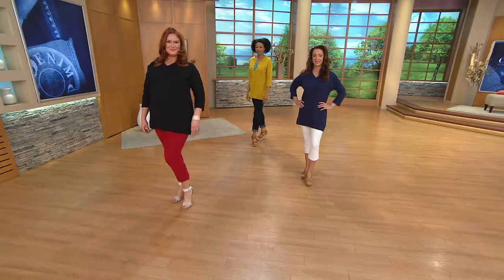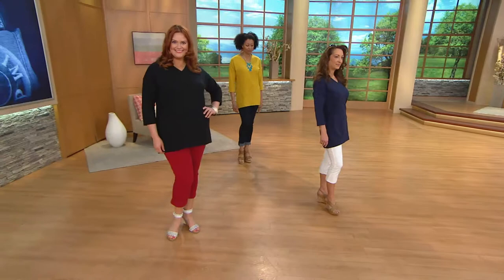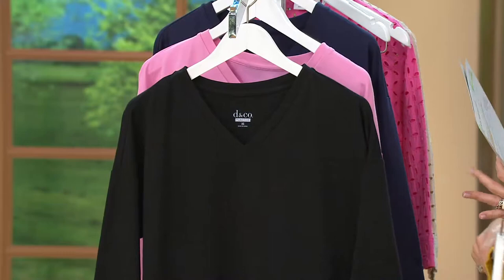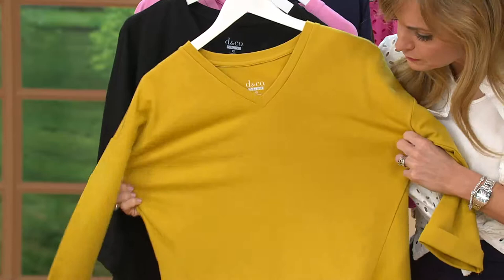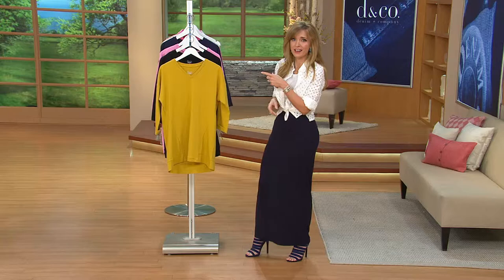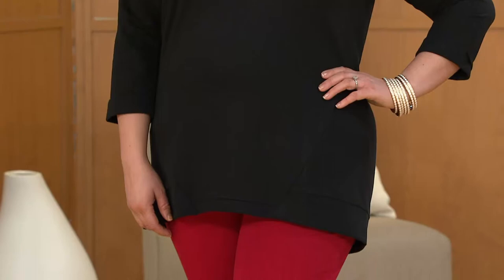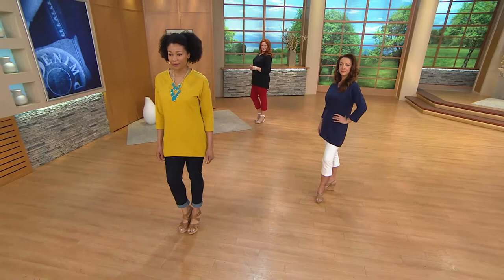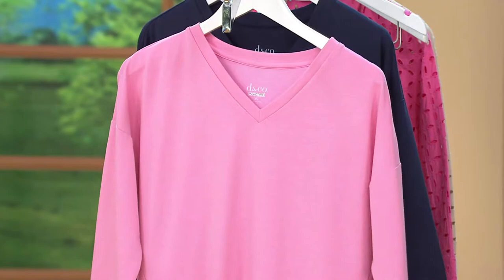Denim & Co. Active Knit Drop Shoulder Tunic with Jennifer Coffey